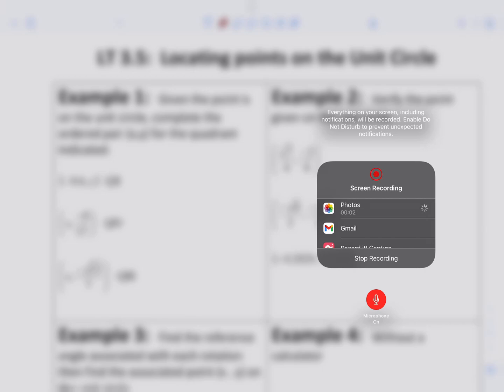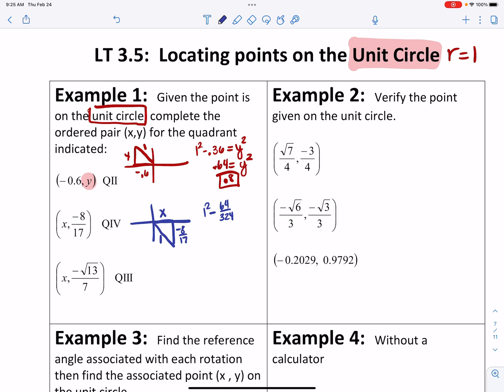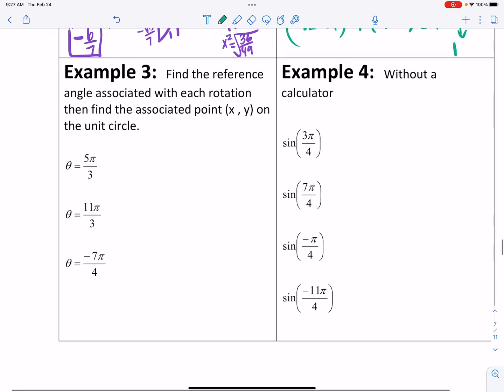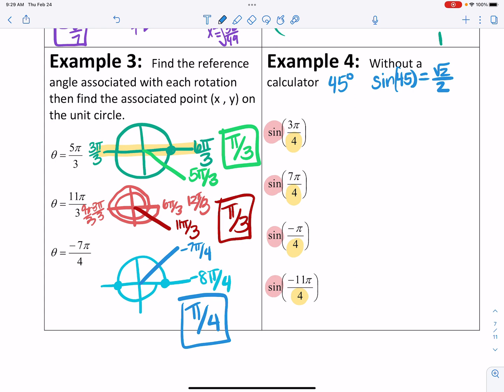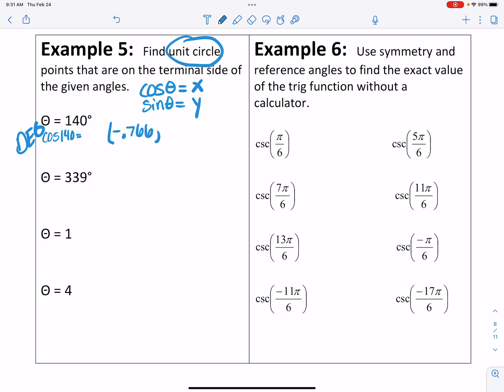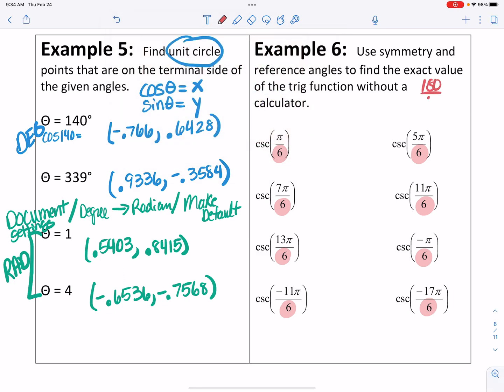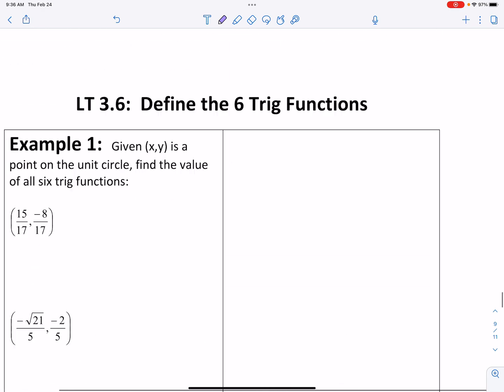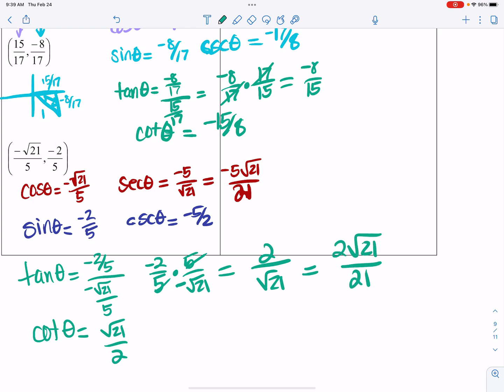Trig_Unit3_Section3